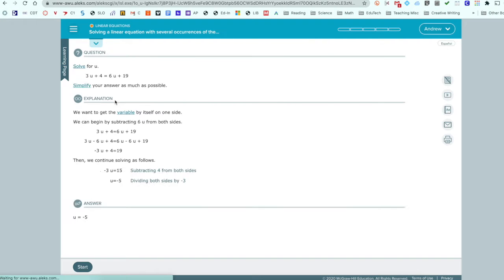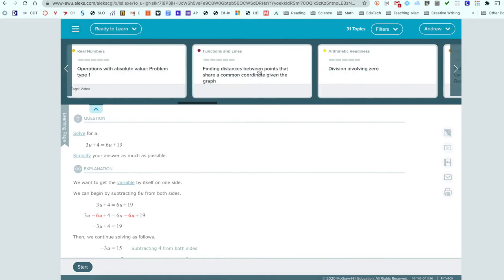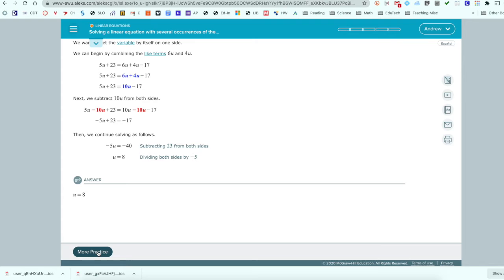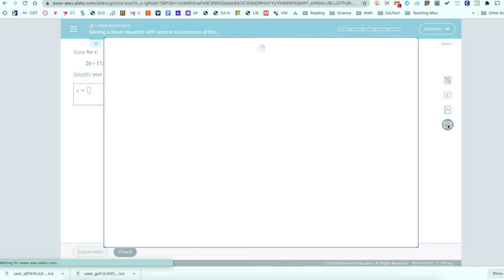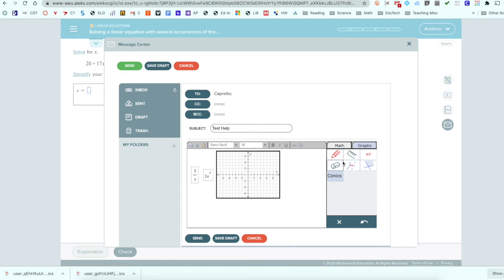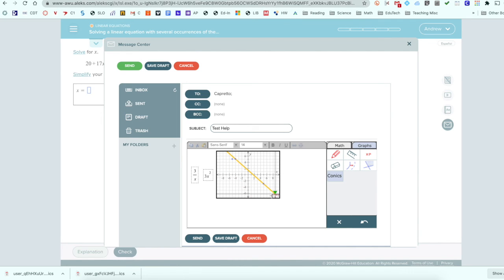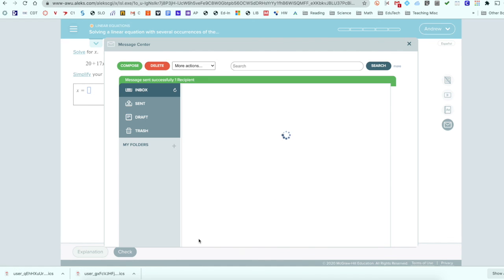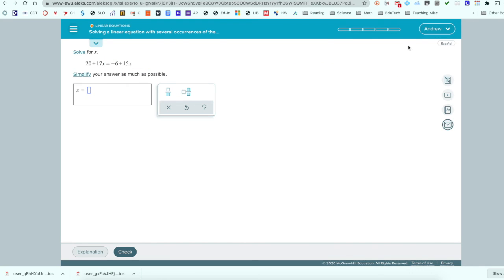Navigation Through ALEKS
In this video, I will show you how to navigate to the topics you are ready to learn and find help when you need it. License certificate #2227917